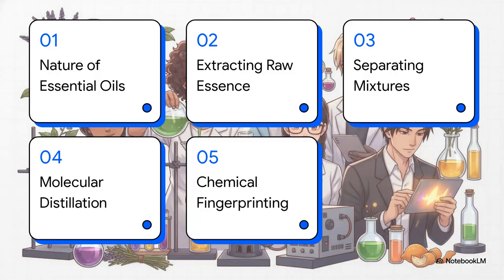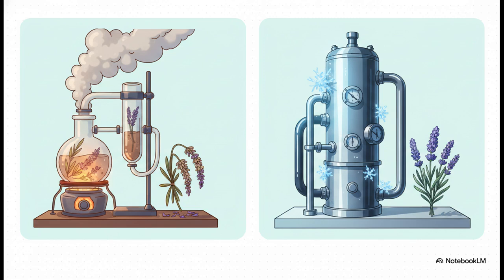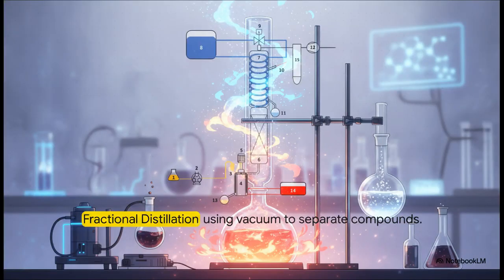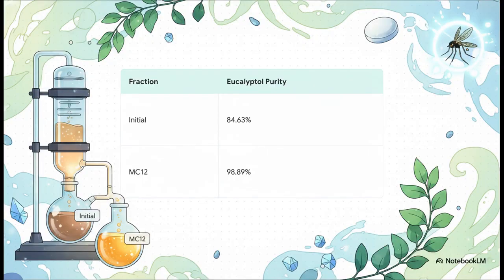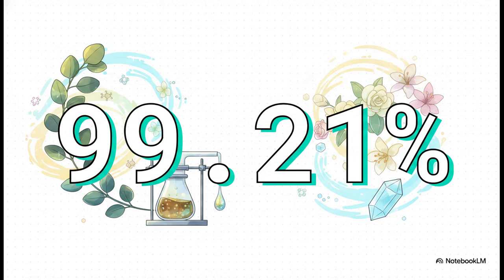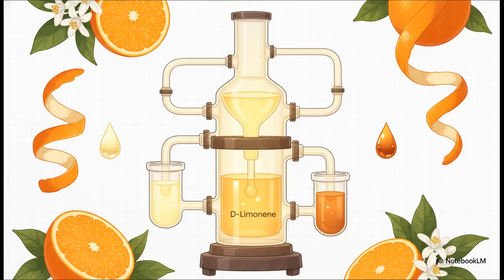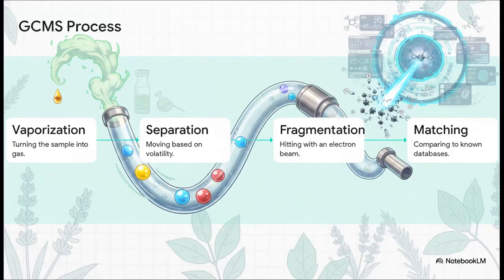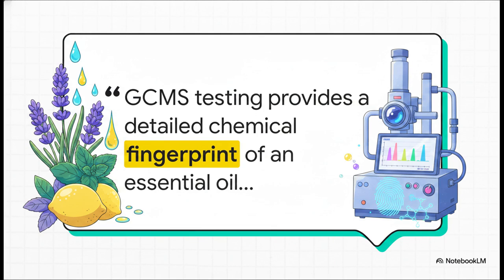Separation of Essential Oil Components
Essential oils are complex mixtures of volatile compounds such as terpenes, terpenoids, alcohols, aldehydes, ketones, esters, and hydrocarbons. In this lecture, we explore the separation, isolation, identification, and analysis of essential oil components using both classical and modern analytical techniques.

Learn how scientists separate individual constituents from essential oils using fractional distillation, molecular distillation, chromatography, crystallization, and chemical derivatization methods. We also discuss advanced analytical techniques such as GC-MS, HPLC, and Chiral Gas Chromatography for component identification, purity assessment, and authenticity testing.

🔬 Topics Covered:

🌿 Isolation of Essential Oils
Extraction from Plant Materials
Steam Distillation
Hydrodistillation
Solvent Extraction
Supercritical CO₂ Extraction
⚗️ Physical Separation Methods
Fractional Distillation
Vacuum Distillation
Molecular (Short-Path) Distillation
Adsorption Chromatography
Gas Chromatography (GC)
High-Performance Liquid Chromatography (HPLC)
Crystallization by Low-Temperature Freezing
🧪 Chemical Separation Methods
Separation of Aldehydes using Sodium Bisulfite
Citral-A and Citral-B Separation
Tilden's Reagent (Nitrosyl Chloride)
Functional Group-Based Separation Techniques
🔍 Analytical Identification Techniques
Gas Chromatography–Mass Spectrometry (GC-MS)
HPLC Analysis
Chiral Capillary Gas Chromatography
Identification of Optical Isomers
Essential Oil Authentication
Quality Control and Purity Testing
🌱 Case Studies
Separation of Eucalyptol and Citronellal from Eucalyptus Oil
Fractionation of Basil Oil using Supercritical CO₂
D-Limonene Isolation from Orange Essential Oil
Preservation of Oxygenated Compounds during Distillation
📊 Important Essential Oil Components
D-Limonene
Eucalyptol (1,8-Cineole)
Citral
Citronellal
Linalool
Eugenol
Geraniol
Menthol
α-Pinene
β-Pinene

🎓 This lecture is ideal for students and researchers in:

Analytical Chemistry
Natural Product Chemistry
Pharmaceutical Sciences
Food Science
Cosmetic Science
Aromatherapy Research
Essential Oil Quality Control